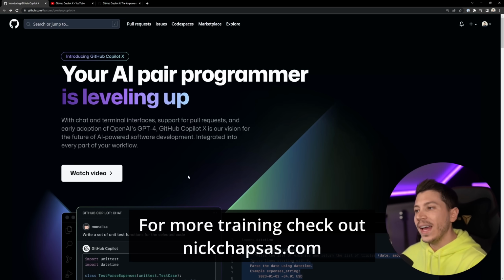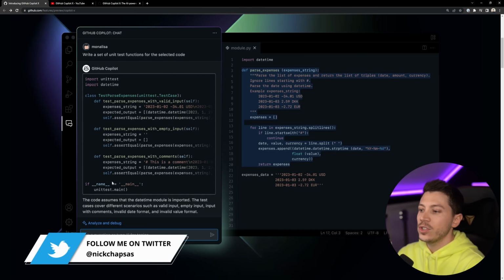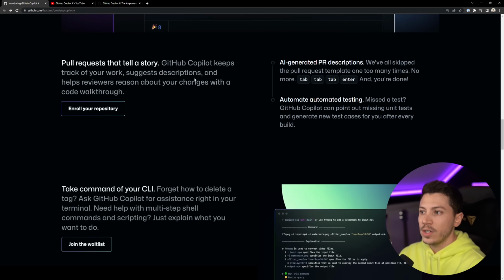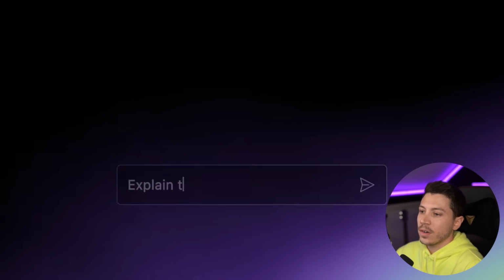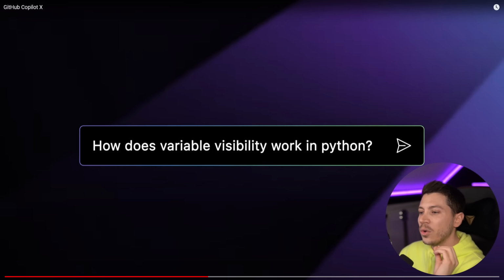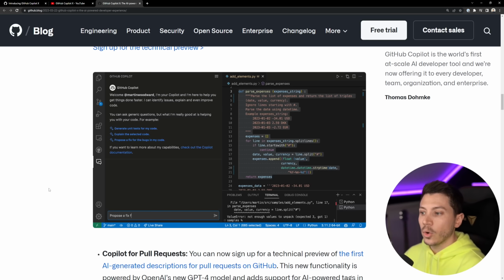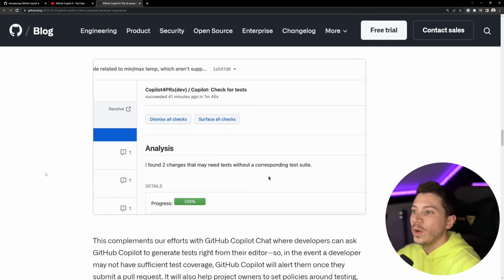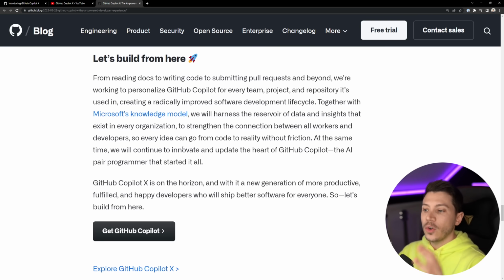The New GitHub Copilot X Powered by GPT-4 is Here!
Hello everybody I'm Nick and in this video I take a first look at the recently announce GitHub Copilot X that is powered by GPT-4. It adds many features with the main one being a ChatGPT like experience which is full context aware in your IDE.